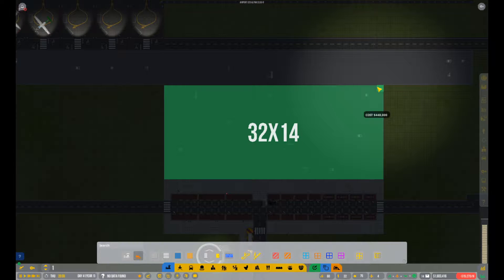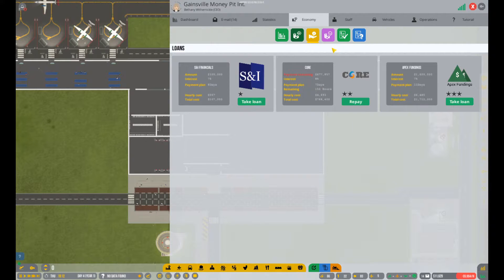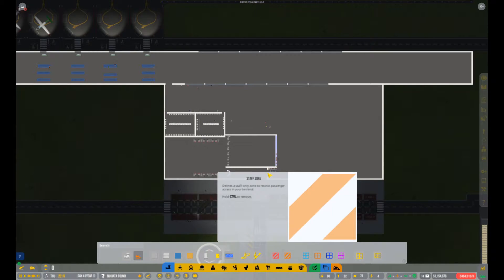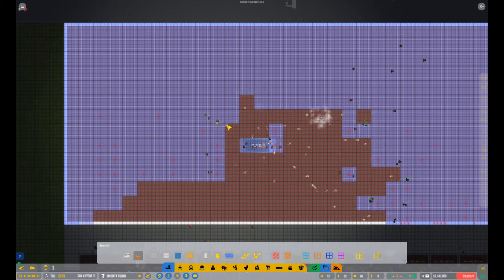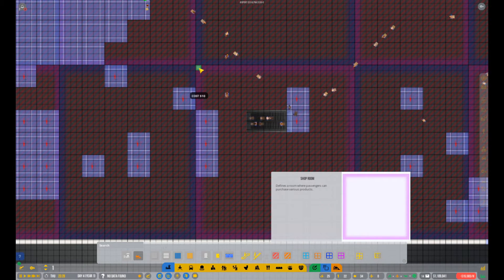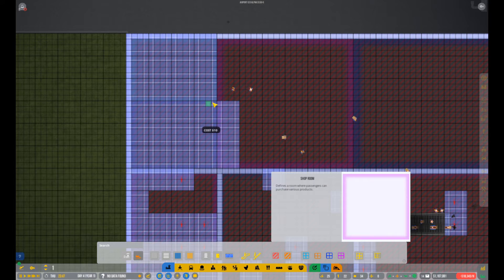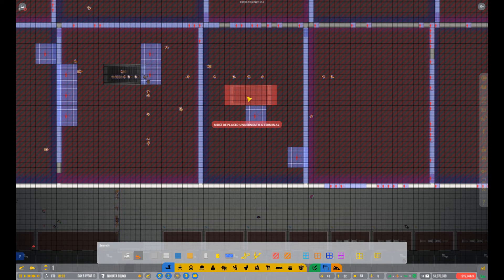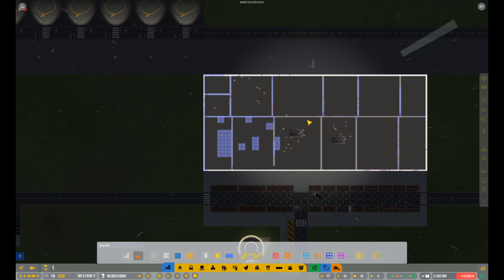These Shops FORCE YOU to spend money! - Airport CEO - Episode 7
Check out how we FORCED passengers through the shops at this airport.

RECORDING EQUIPMENT:
MIC COVER
MIC CLIP
MIC STANDS